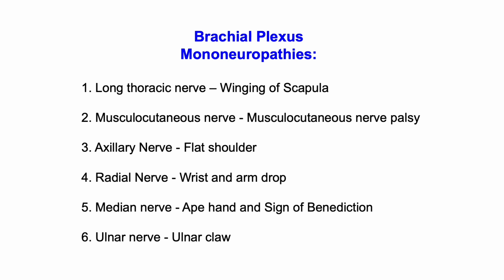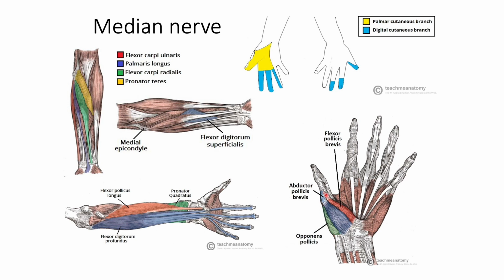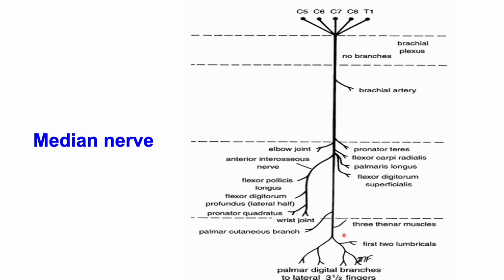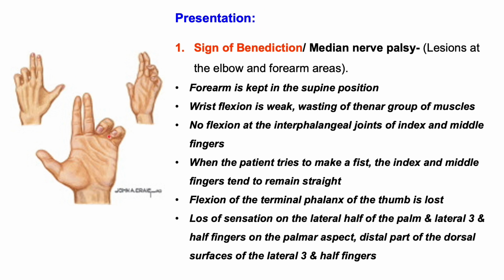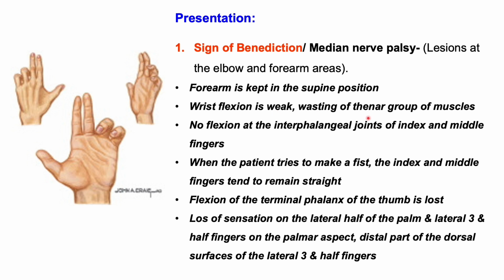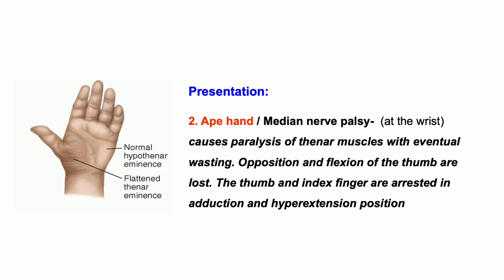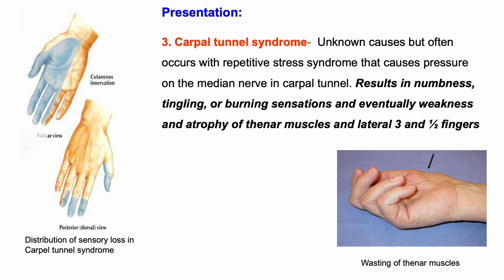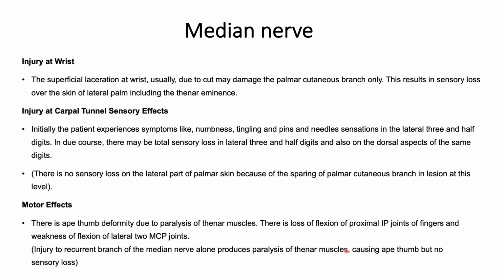Nerve Injuries of the Upper limb - Median nerve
In this video, I have covered the Anatomy of the Median nerve and related clinical aspects